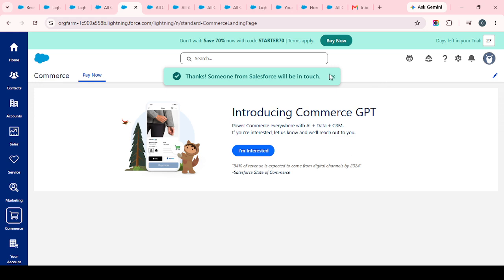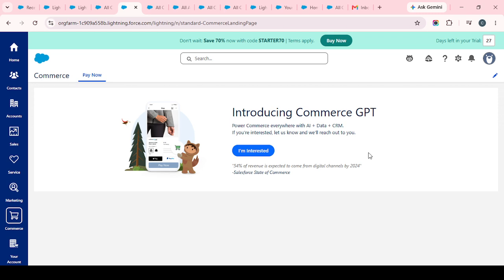How To Call In Salesforce Dialpad